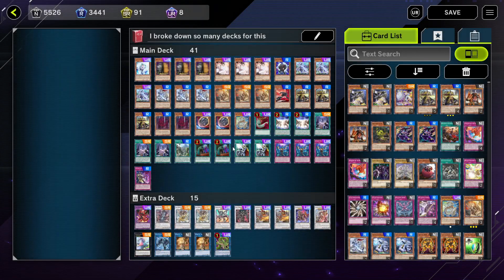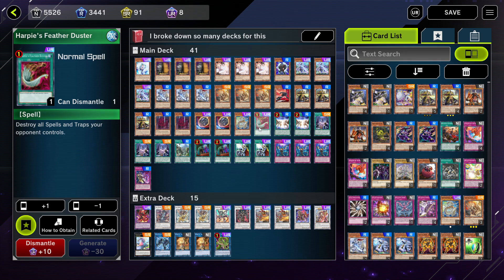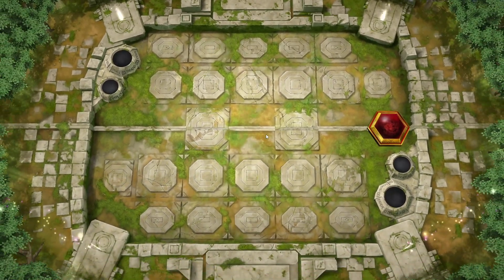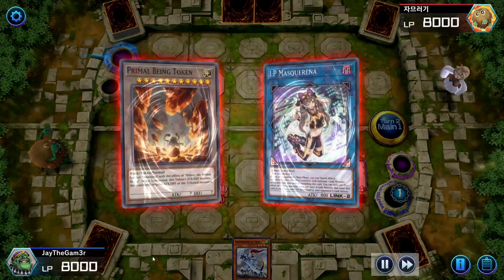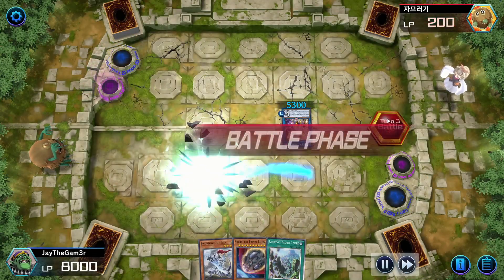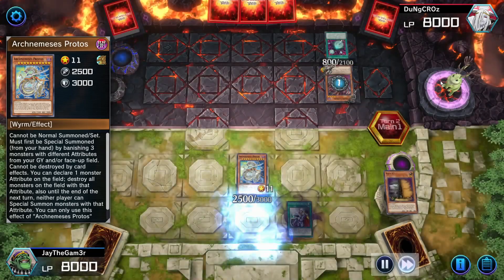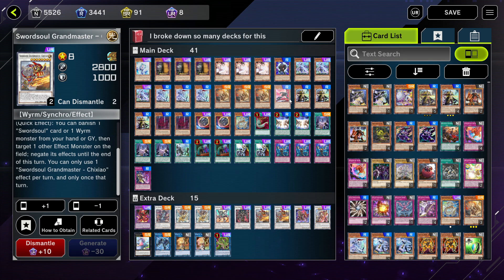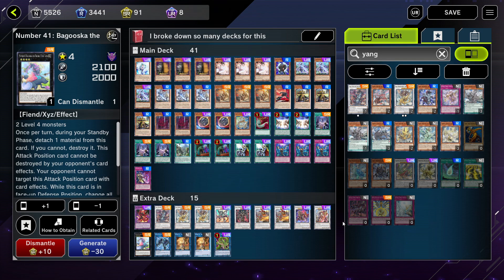Build This Deck In Master Duel NOW | SWORDSOUL Deck PROFILE & Replays!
RIGHT NOW

Be sure to catch all of the action from Call of Duty To Destiny, to random other games on my twitch channel
Check out some of the Jay The Gam3r Merch over